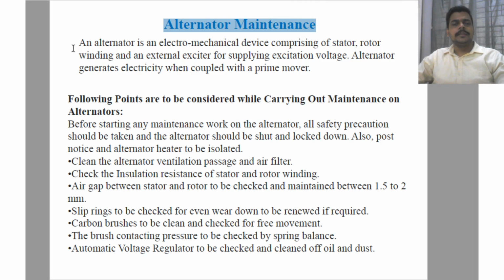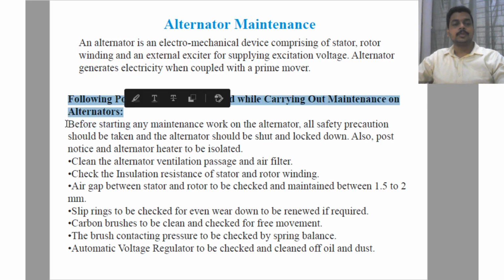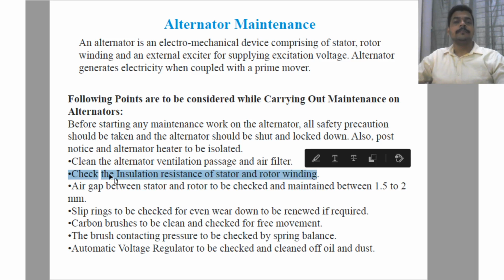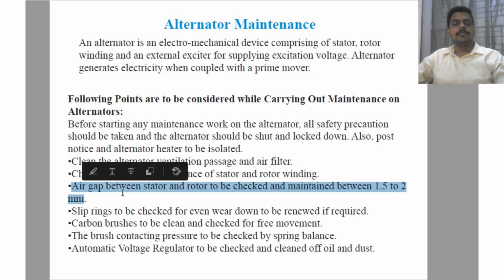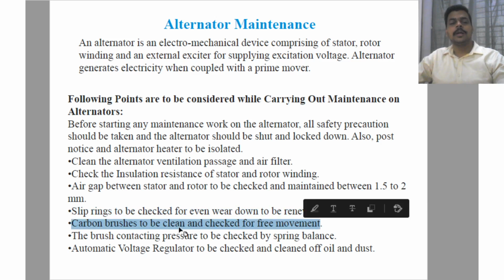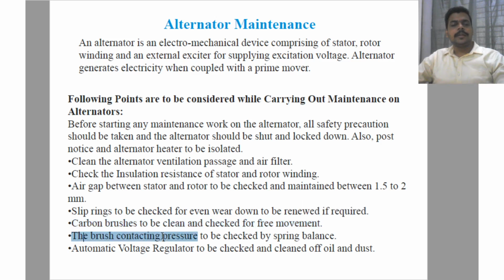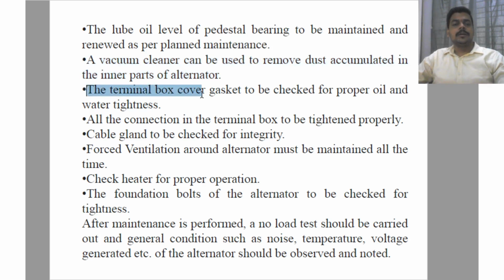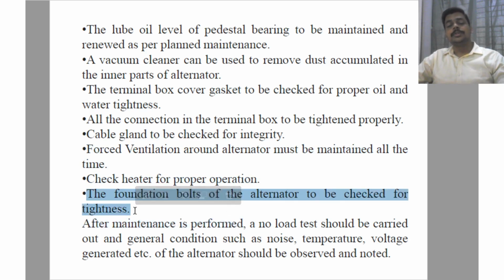Alternator maintenance II Planned and preventive maintenance of Alternators II 2020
In this video, we will discuss Alternator maintenance II Planned and preventive maintenance of Alternators II 2020.